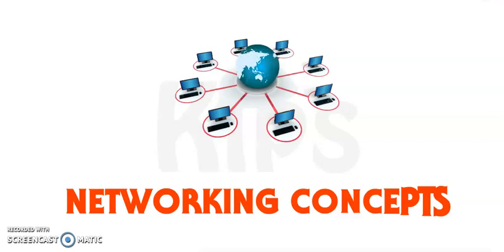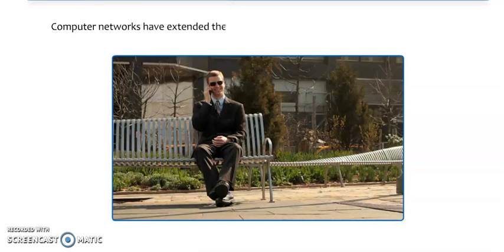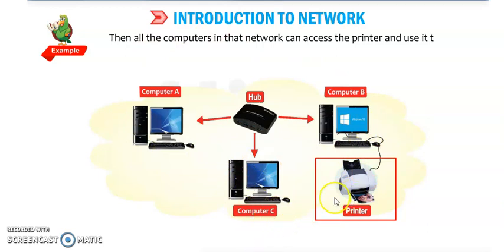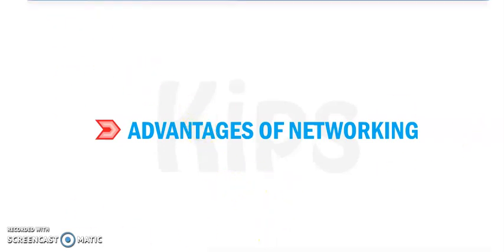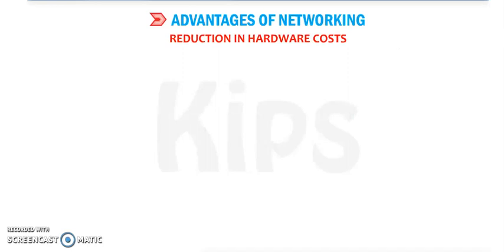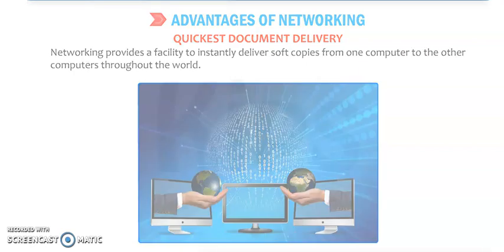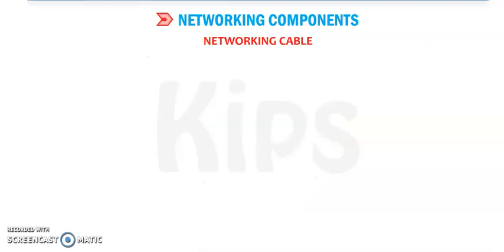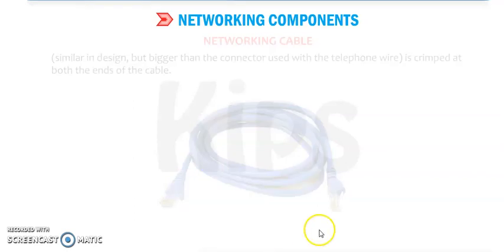Networking Concepts ch 1 Class 8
In this video I have explained you about Networking concepts